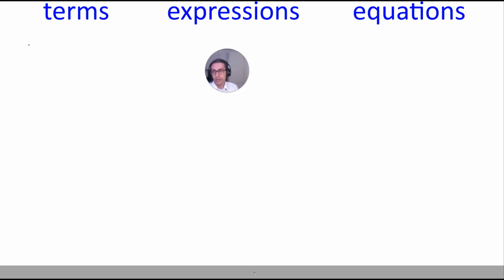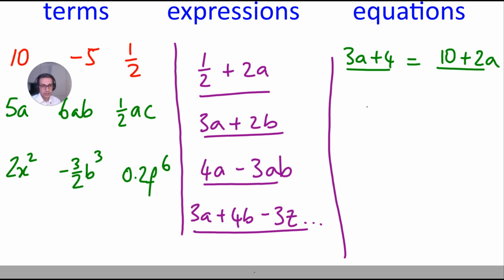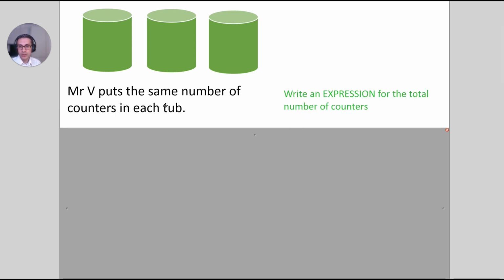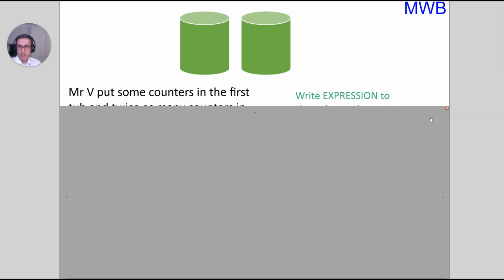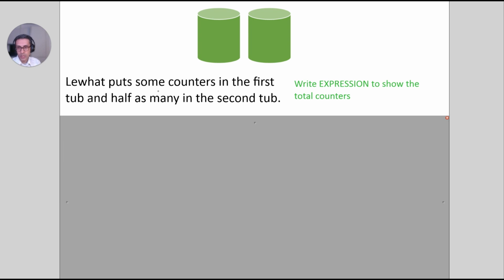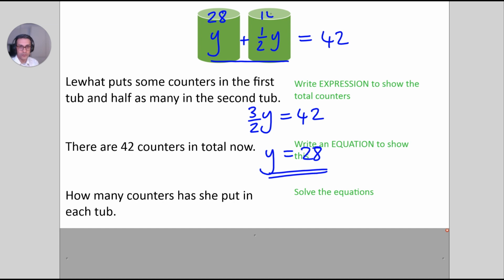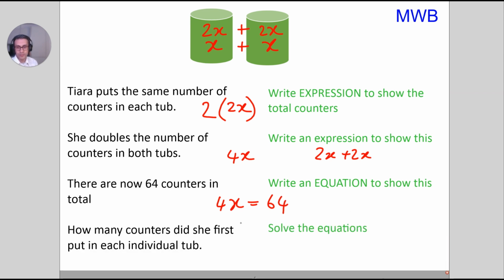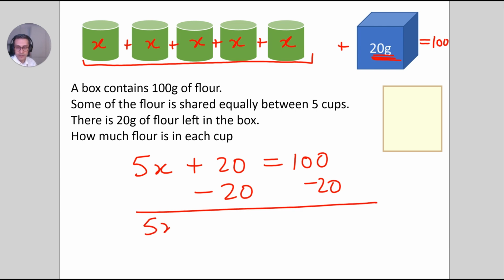23 07 Forming and Solving Equations 01 Intro